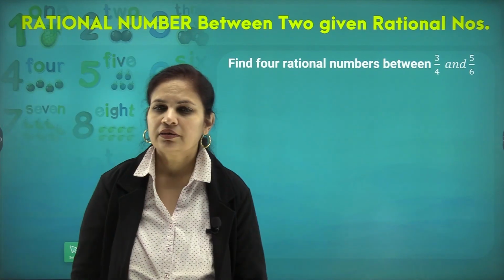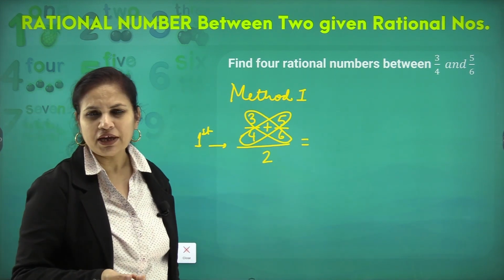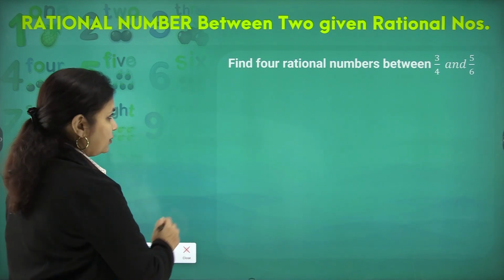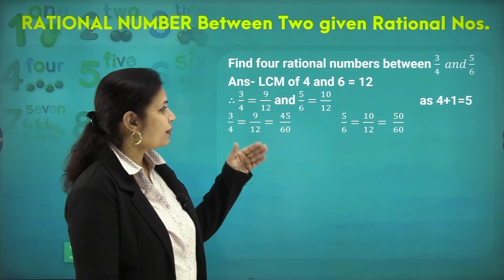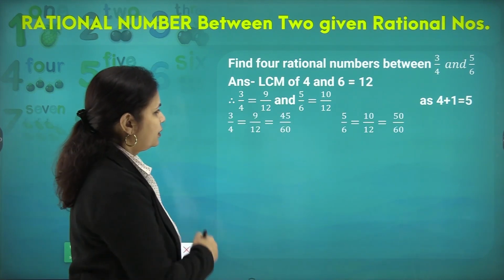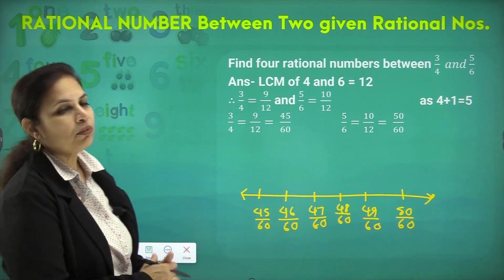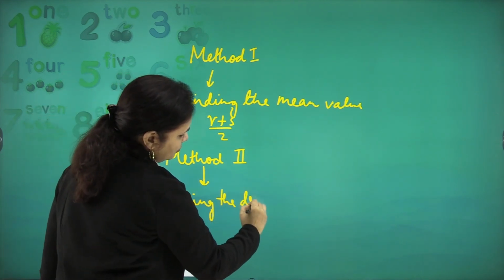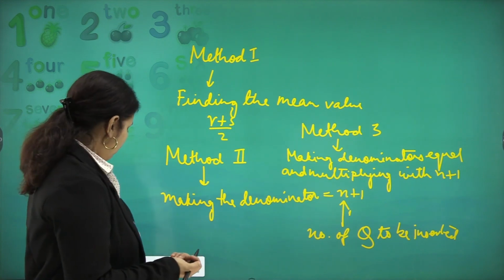(Maths) Topic-Rational Number Between Two Given Rational Numbers Chapter-1 Class-9 Part-3